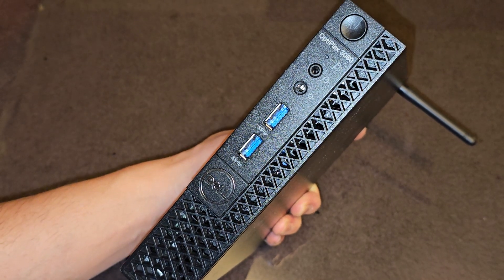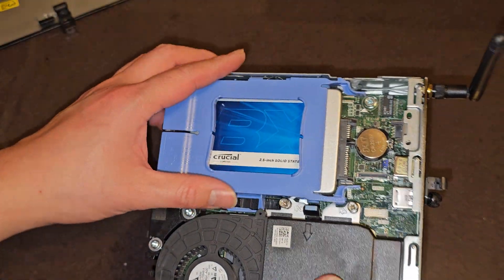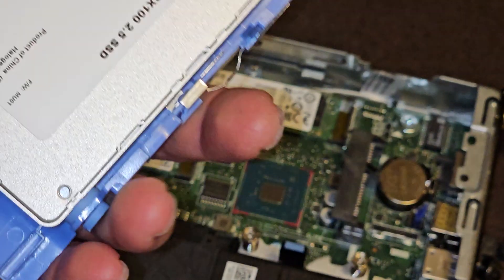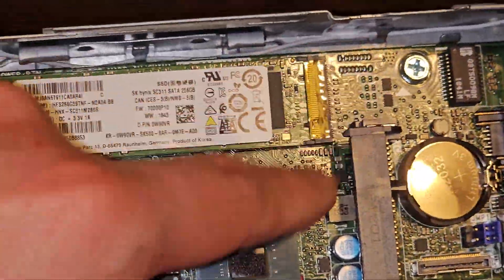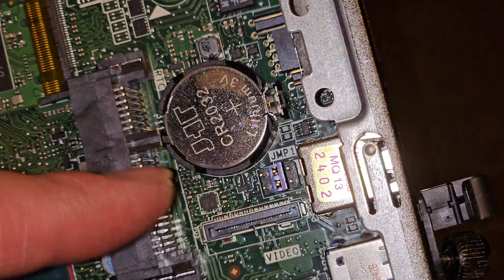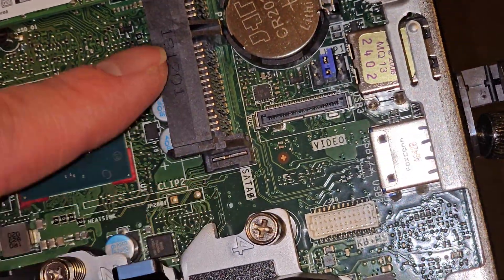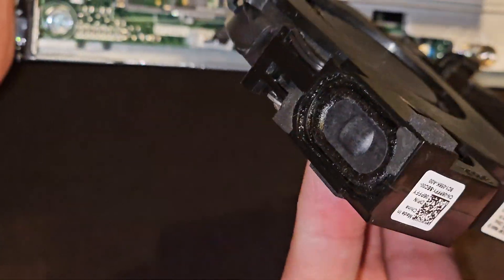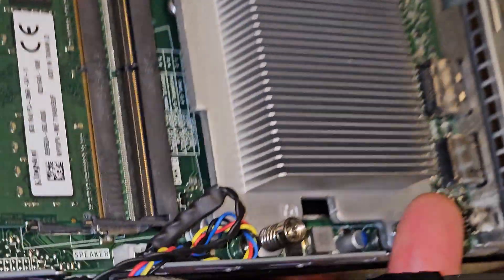Dell OptiPlex 3060 Disassembly RAM SSD Hard Drive Upgrade Battery Replacement Repair